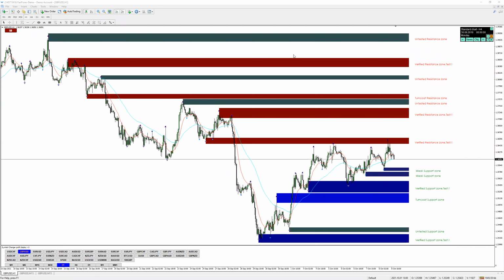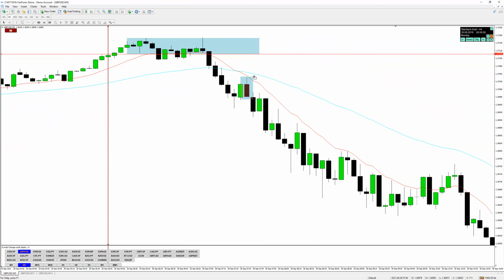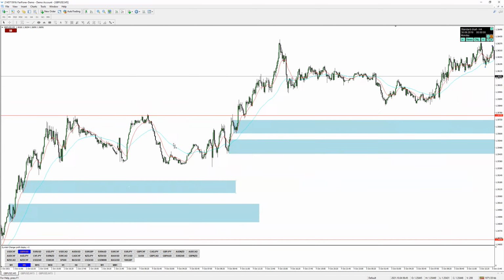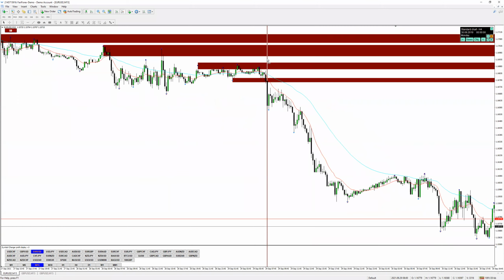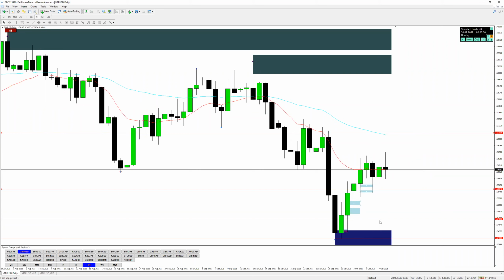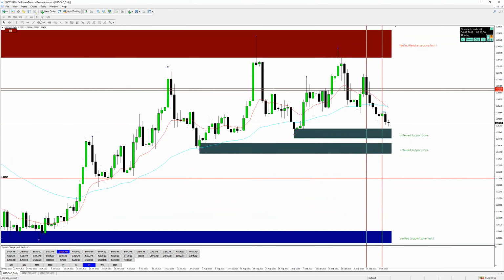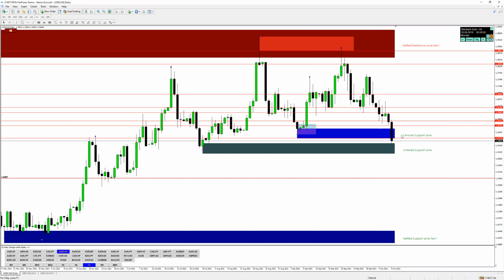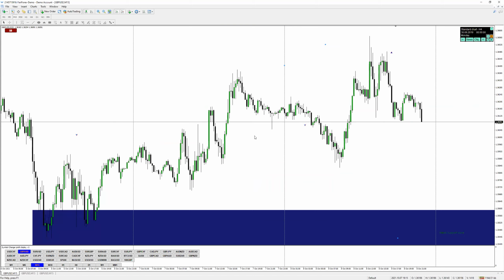How to use orderblocks - Advanced trader's secrets - Exclusive Content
In this video you will see BankHeistSquad discuss key areas to look for liquidity. This video will go over what advanced trader's are using for entries and exiting their positions.  We will show you how to make money online trading with the best market trading strategy and how you can start earning on the internet fast with trading today.